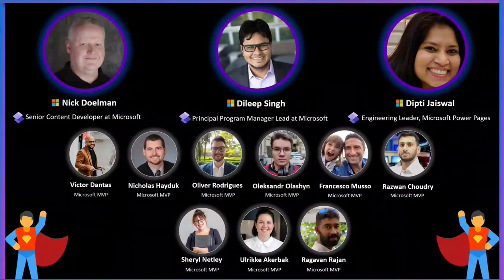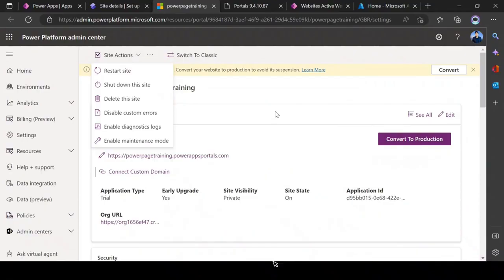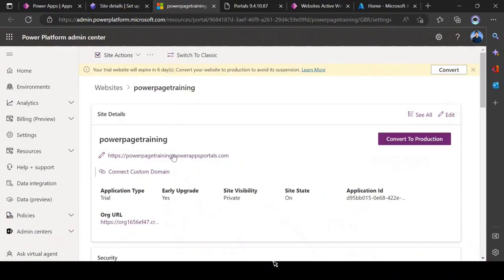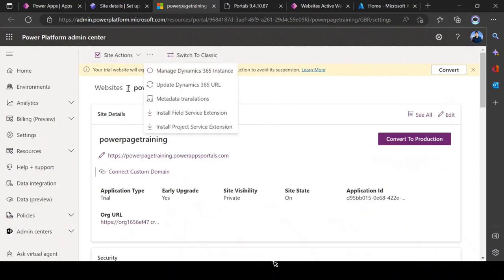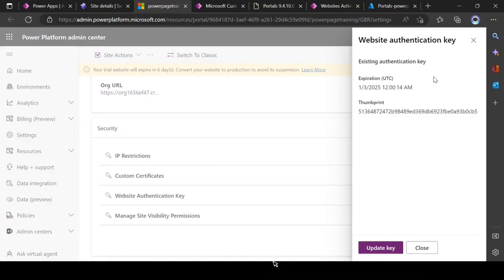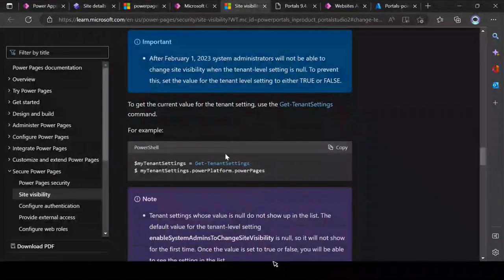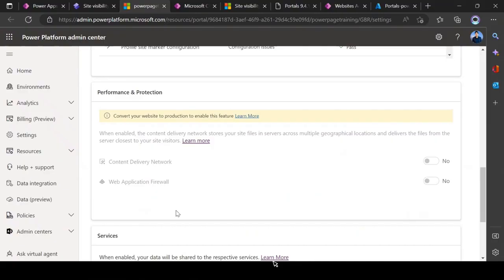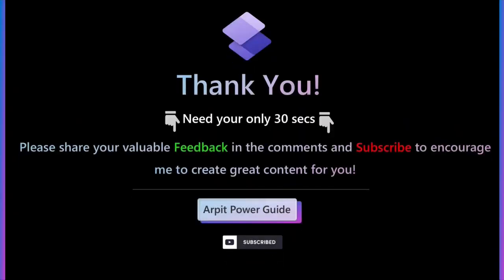30 Administer Power Page Site using Portal Admin Center Power Apps Portals Admin Center